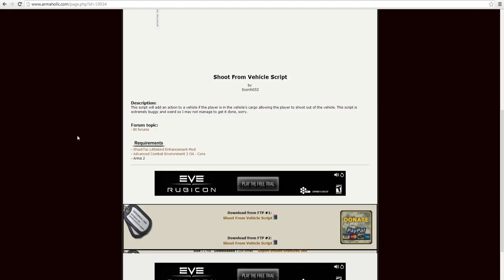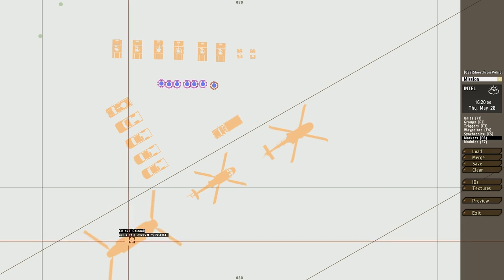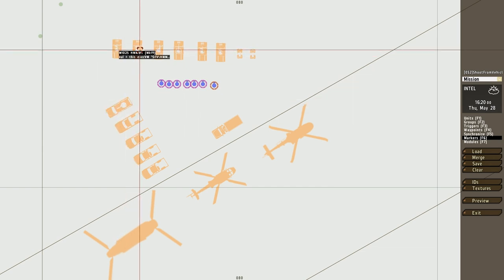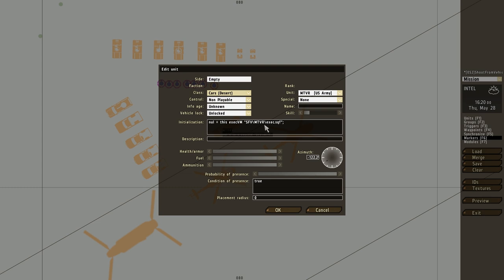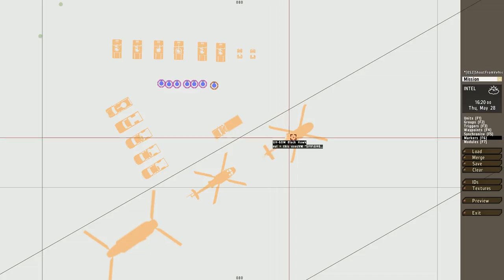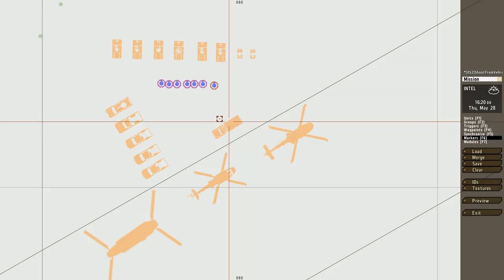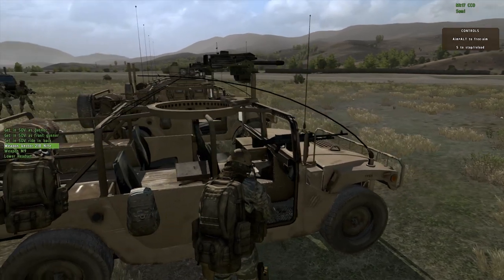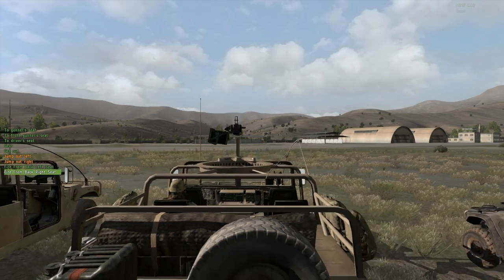ARMA 2 Editing - Shoot From Vehicle Script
Today I take a look at the Shoot From Vehicle Script created by Scorch052 for ARMA 2 available on Armaholic.com.